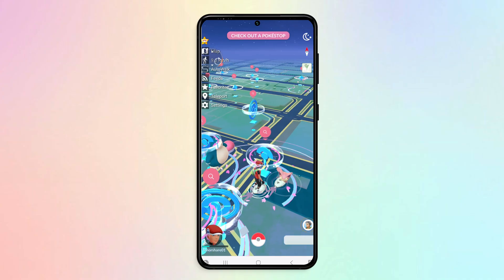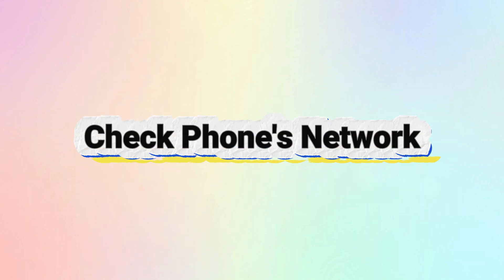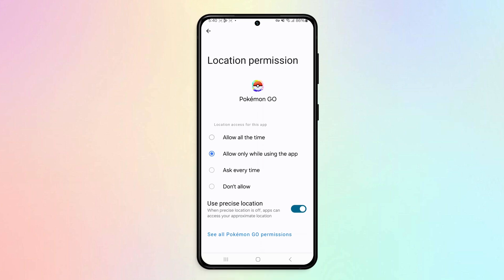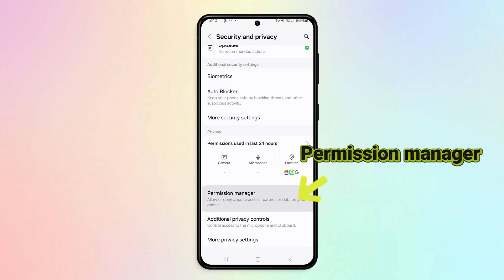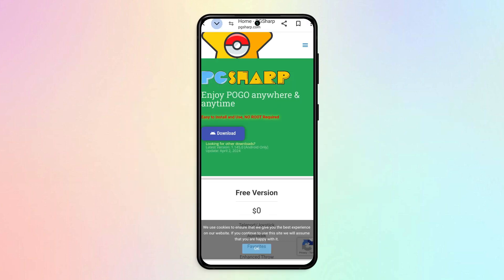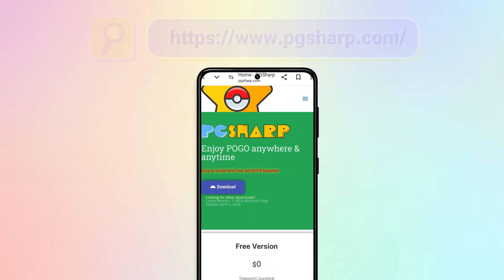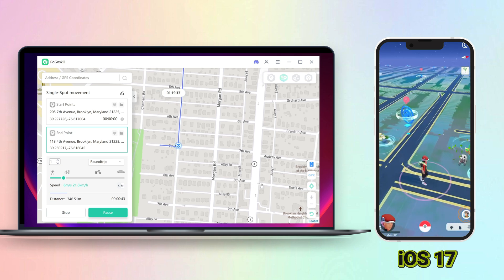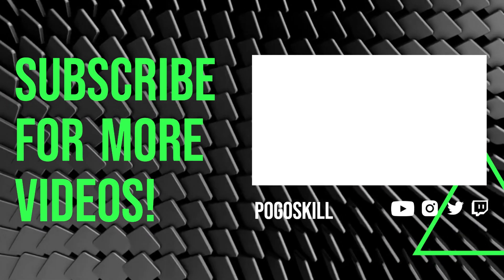PGSharp Pokemon Go Not Working 2025? How to Fix? 🎮 Free Pokemon Go Spoofing in 2025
Facing issues with PGSharp not working while playing Pokemon Go? This video is your ultimate guide that teaches you five solutions to fix this problem.

Timestamp:
00:00 Introduction to PGSharp Not Working Problem
00:14 Method 1: Checking your Phone's Network
00:22 Method 2: Restarting your Phone
00:33 Method 3: Checking PGSharp App Permissions
00:56 Method 4: Re-Downloading or Updating PGSharp
01:15 Method 5: Find Alternative to PGSharp: PoGoskill

Related Article:
Resolving Common Issues with PGSharp Pokemon Go Not Working in 2024：

⚠Important noticePurpose of Software
Provide help to user change GPS locations on their devices.
Protect your actual GPS location from being tracked by the others.
Please use the product within the scope allowed by the law of your country/region.
Users shall bear all legal responsibilities if the use of this product violates the laws of their country/region.
User will assume full responsibility if they use the product to play Location Based Game and the game account being banned. (Location Based Game such as Pokemon Go、Monster Hunter Now、Facebook、WhatsApp )
Before downloading, installing, registering, or using this product, please consult your own legal advisor on the legality of the way you intend to use this product to avoid any legal liability.